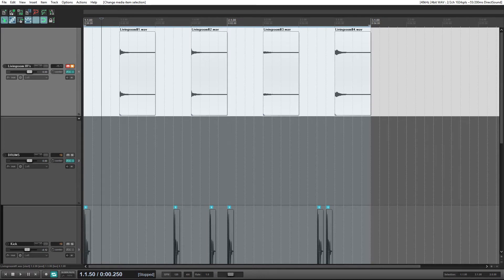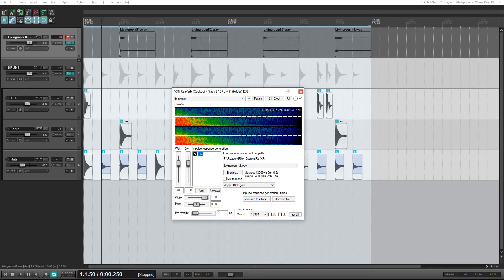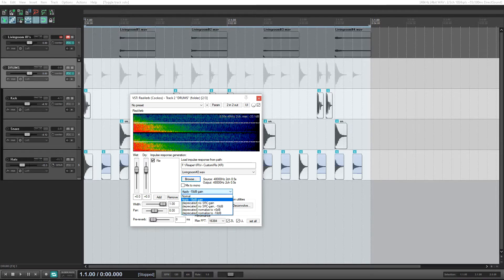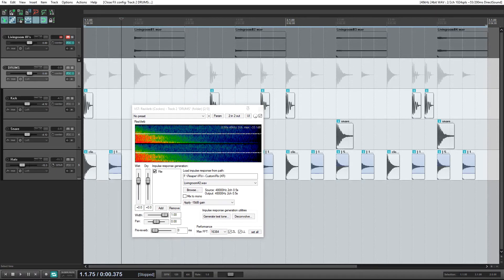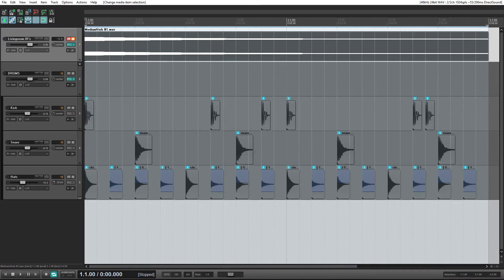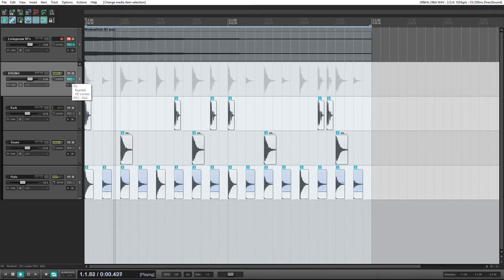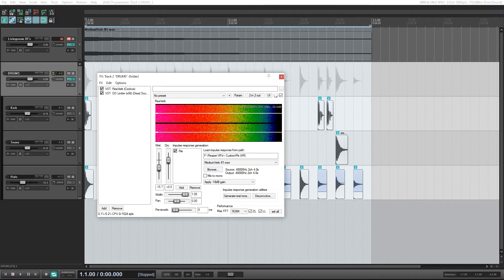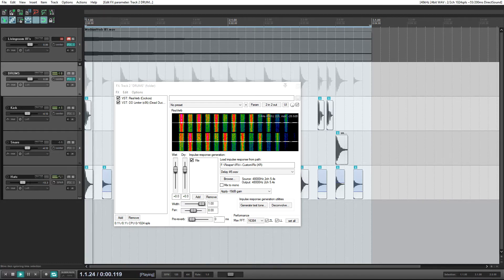Easy Ways to Make Reverb IR's (Impulse Responses)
Hey everyone!

Here's a bit of a different video!
Some of you on the WPS Discord server have noticed that I have been experimenting with making my own reverb IR's for fun. Someone on there suggested I should make a video about it, so I finally did! And here it is.

I find myself having a lot of fun creating these and experimenting with different sounds to get interesting results. Hope this video helps you on your own IR experiments!

P.S: I'm not claiming to know a lot about Impulse Responses, but I figured out how to get some cool sounds using the technology.

Contents of this video:
- 00:00 Intro
- 00:58 Part 1: Recording Reverb From a Room
- 07:25 Part 2: Creating Reverb with White/Pink Noise
- 13:31 Part 3: Using Samples as Reverbs
- 17:20 Outro

Come chat with me and others on the Woody Piano Shack Discord server: